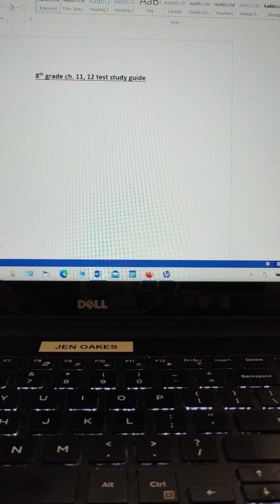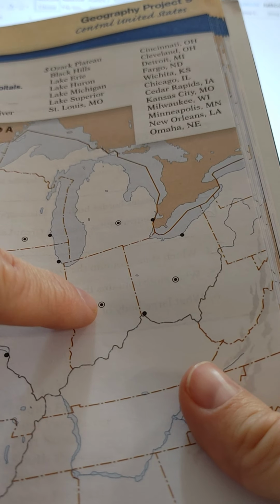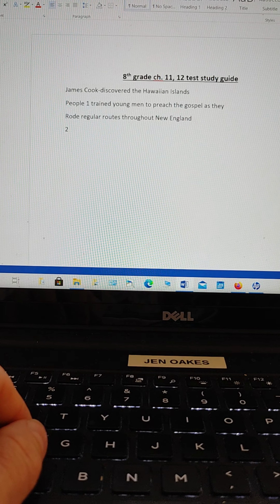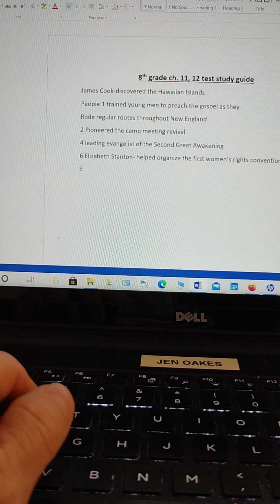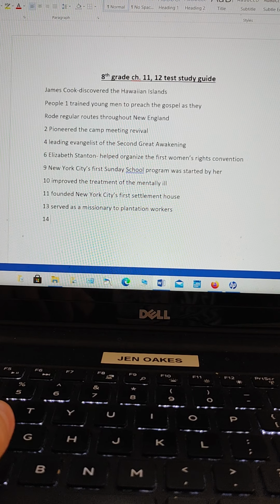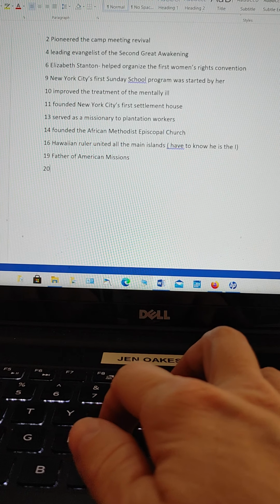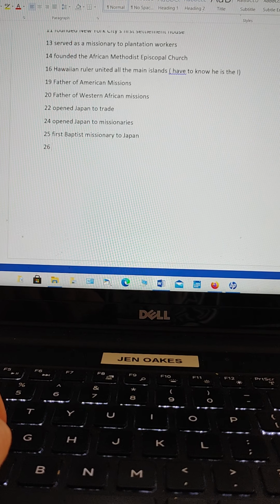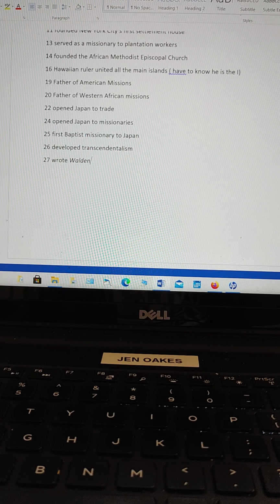8th Dec. 4